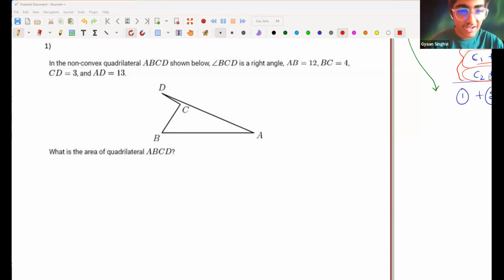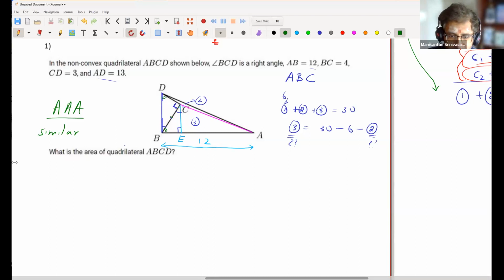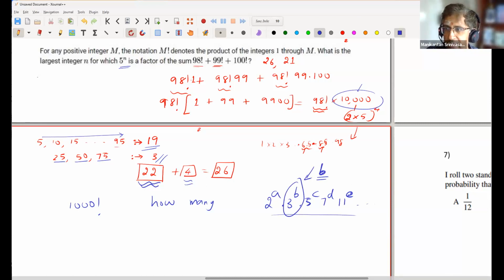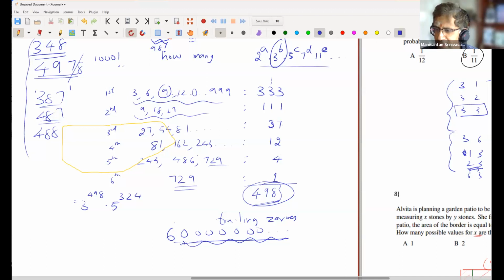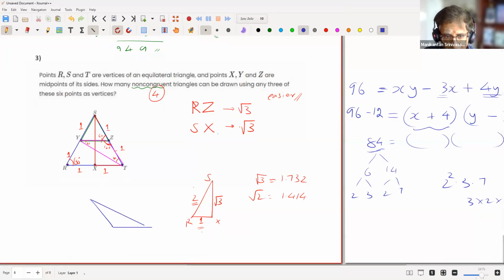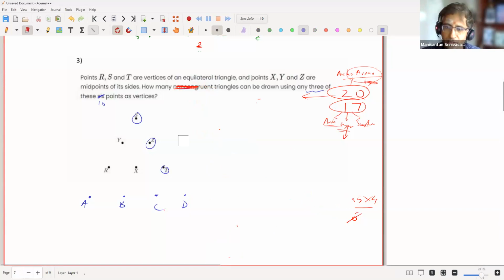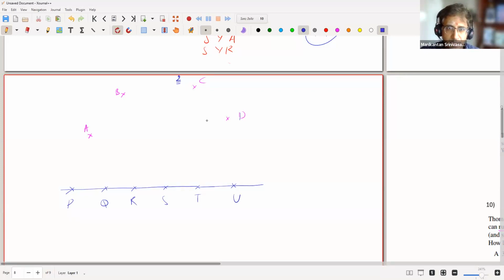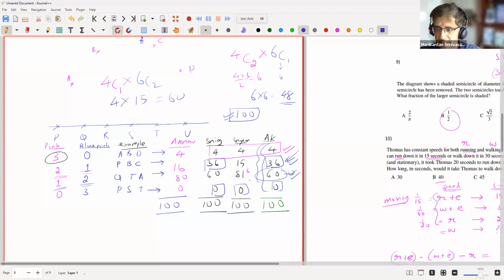AMC8 | Jan2024 | Batch 1 (Sunday) | Class 5 | HW1 | 2023-10-22